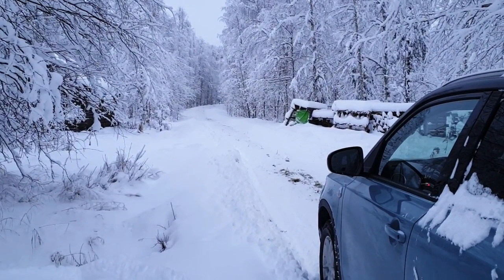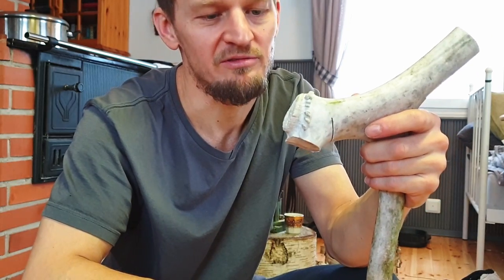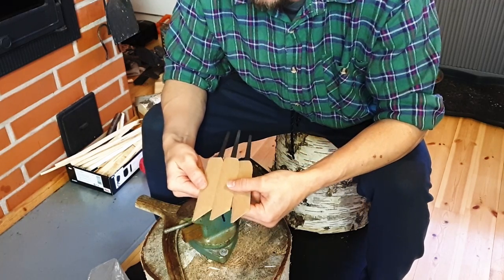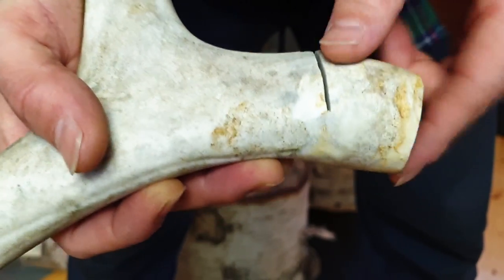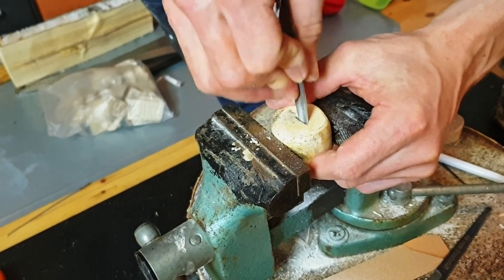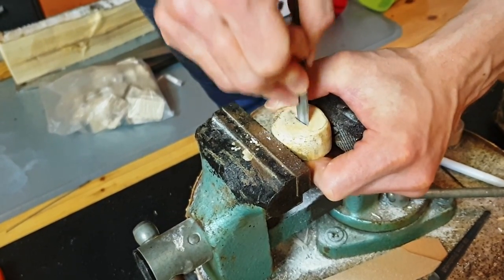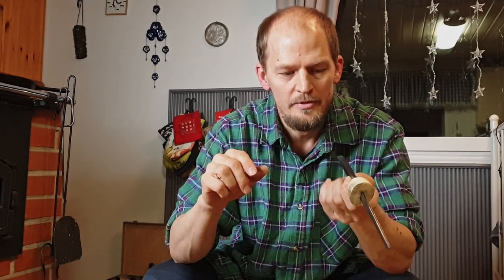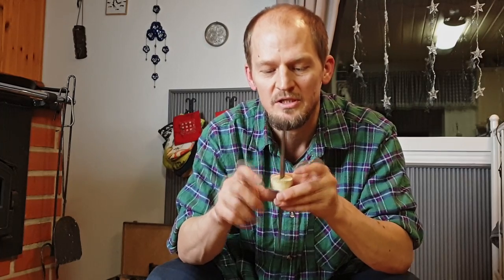Handcrafted Scandinavian Knife. Episode 2.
Handcrafted knife. Stacked birch bark knife handle with reindeer antler.